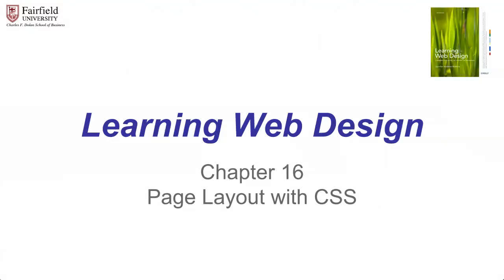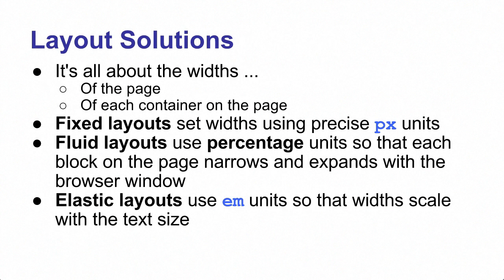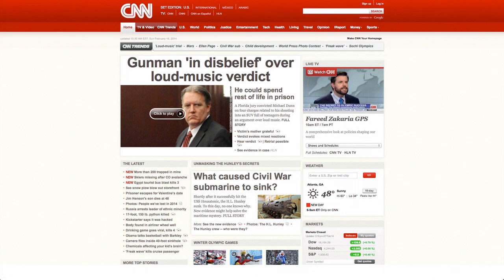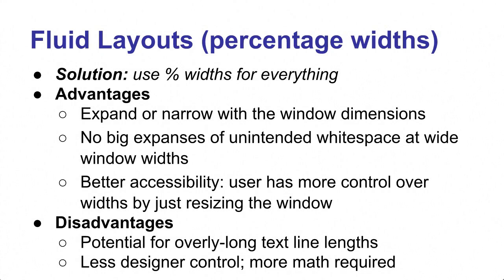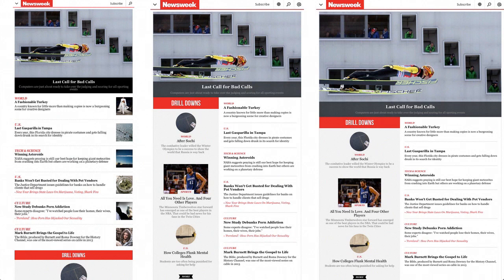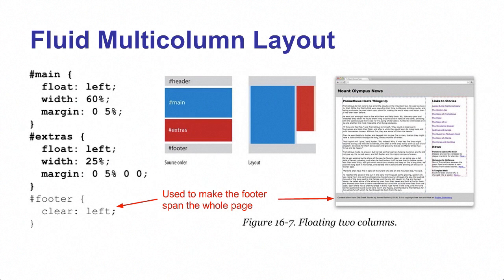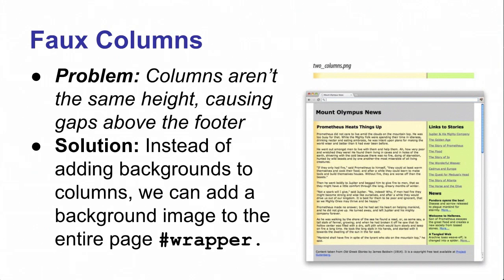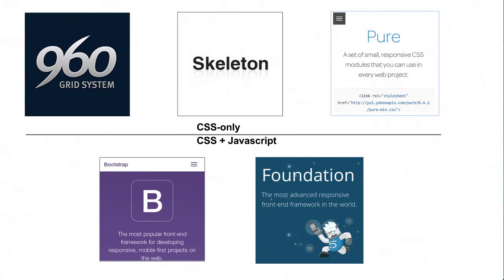LWD Chapter 16